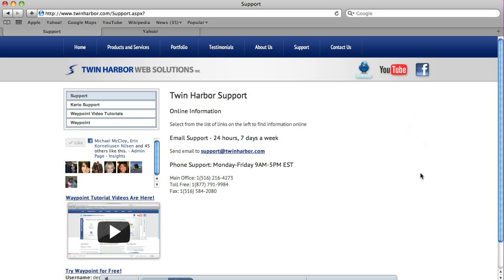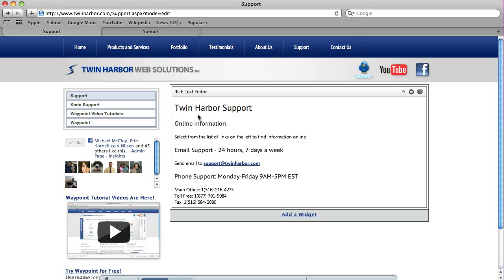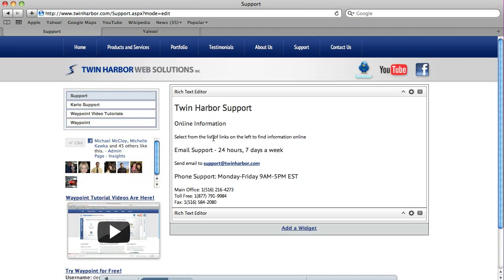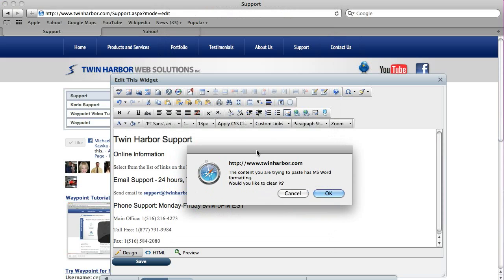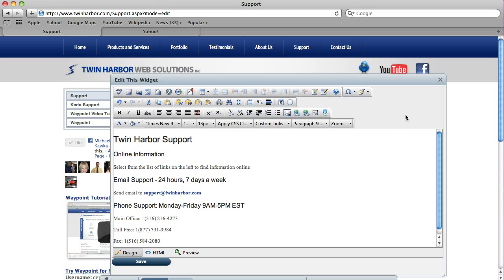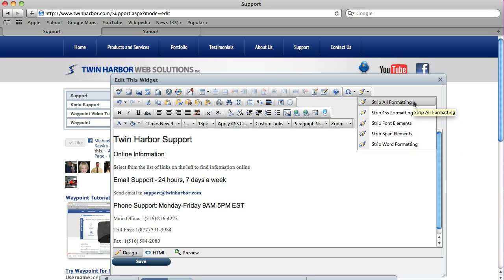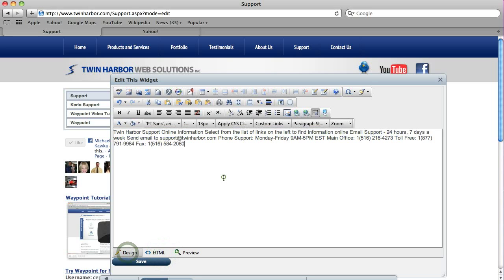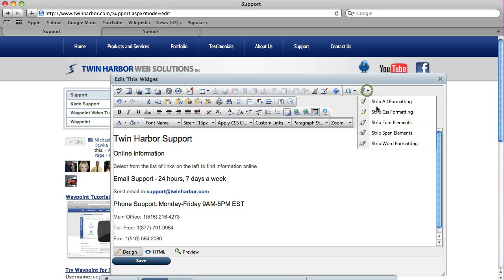Code Cleanup Tool